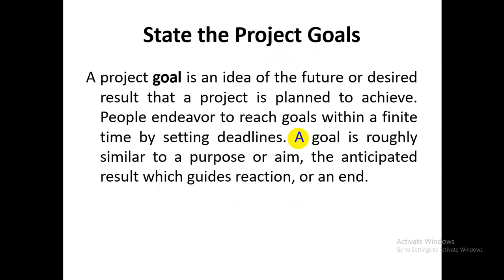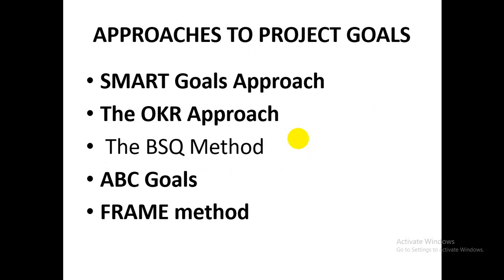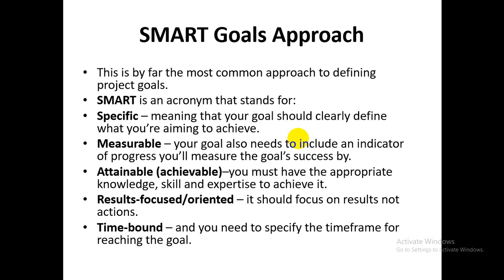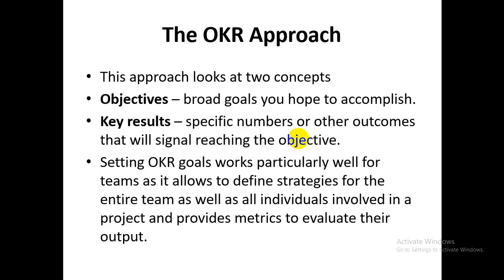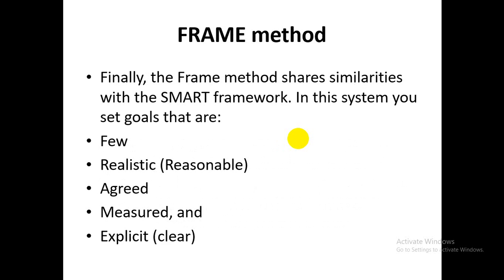PROJECT MANAGEMENT LECTURE 2